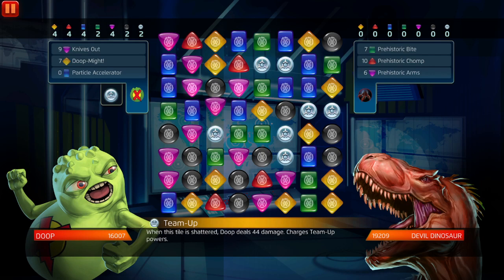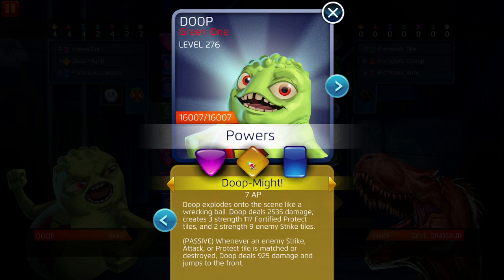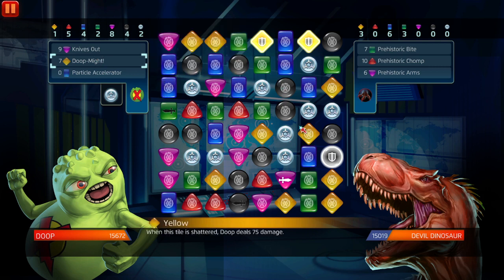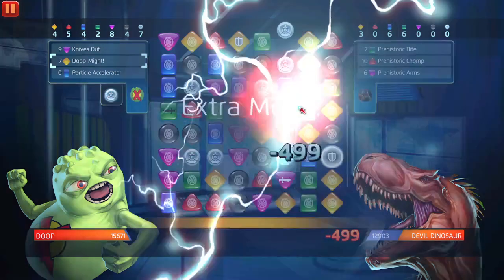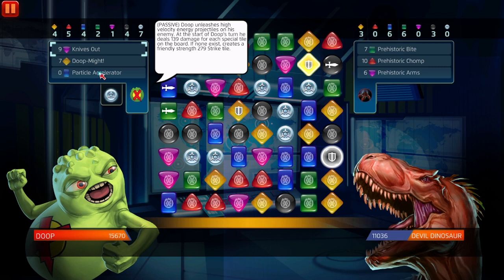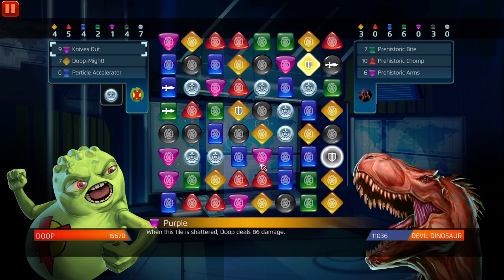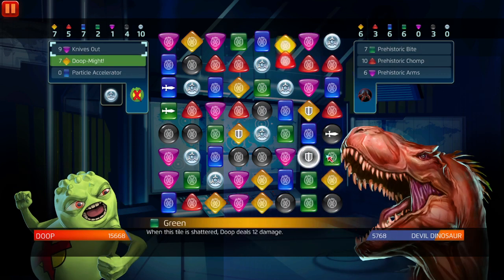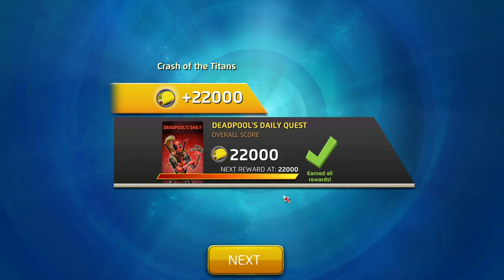Marvel Puzzle Quest: CRASH OF THE TITANS #163 DOOP V.S DEVIL DINO